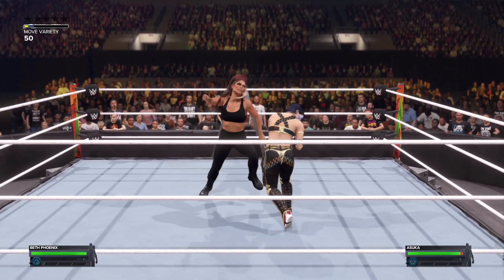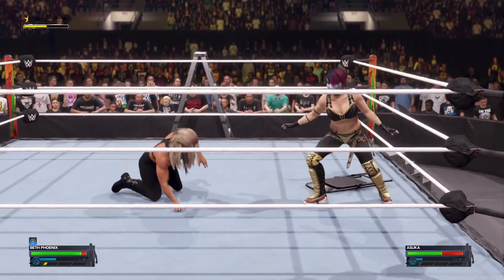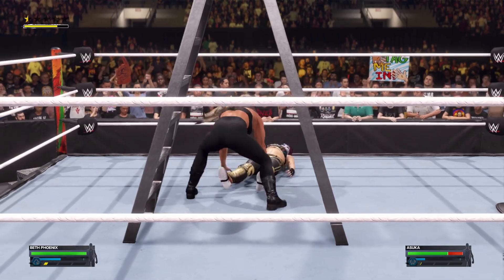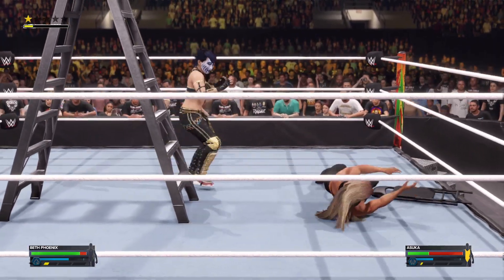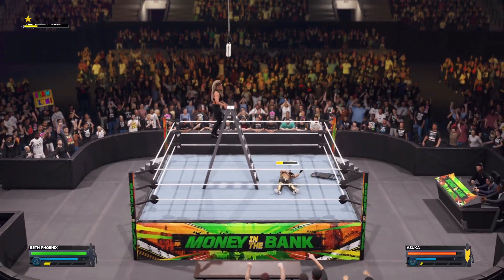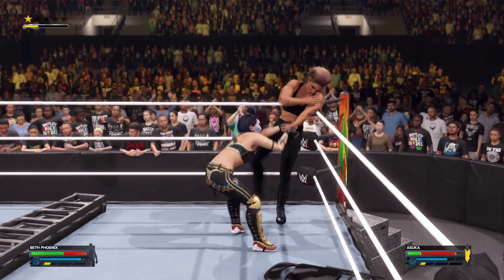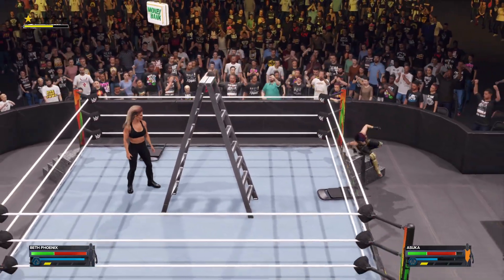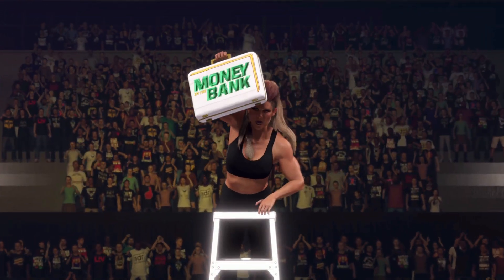Beth Phoenix VS. Asuka | TLC MONEY IN THE BANK | WWE